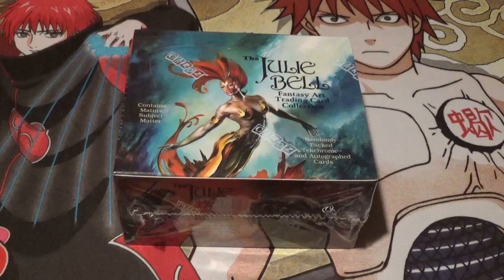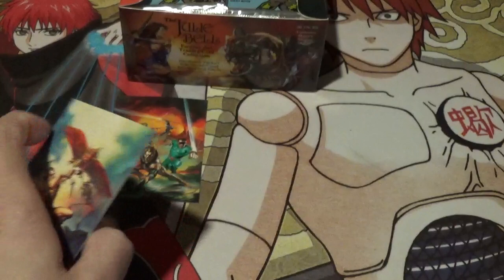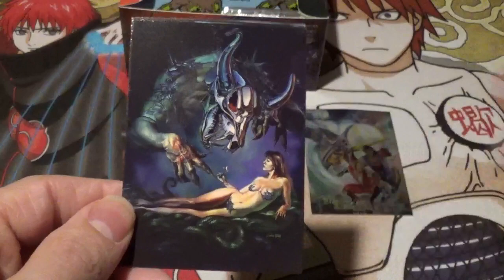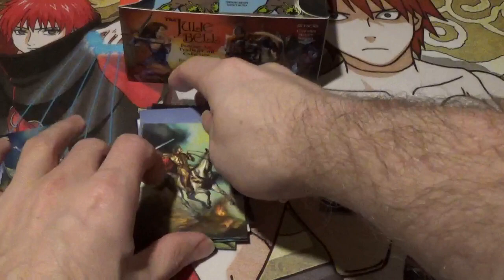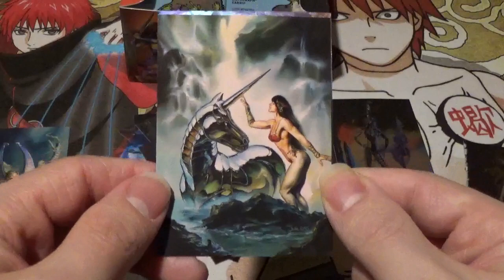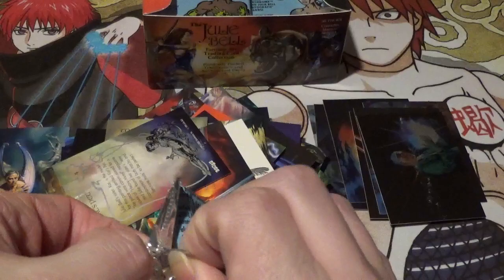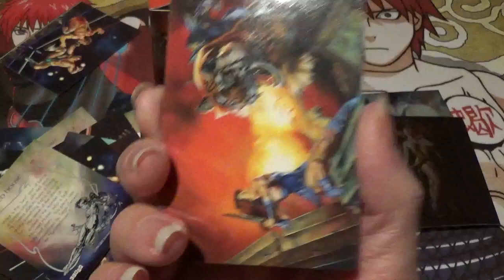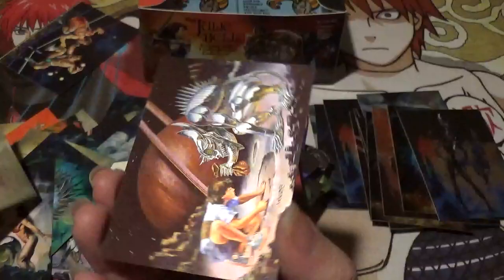Julie Bell Fantasy Art Trading Card Booster Box Unboxing!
Hello youtube, and welcome back, today I am here to share with you a Julie Bell Fantasy Art Trading Card Booster Box Unboxing! This was published by the company CARDZ and released all the way back in 1994!
The style of art contained in this set is definitely along the lines of Conan the Barbarian and the Movie Heavy Metal. With images of Fantastic fantasy demons, such as the Sabertooth Snake, and D&D like warriors and barbarians.
The art featured on the cards is absolutely amazing, I just wish the cards didn't stick together so badly.